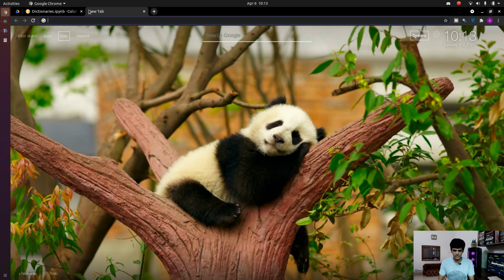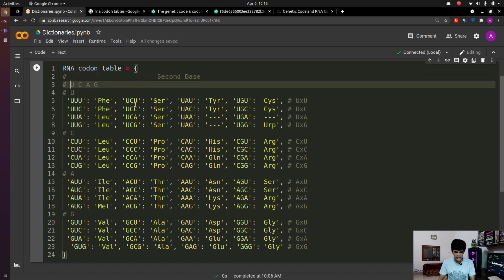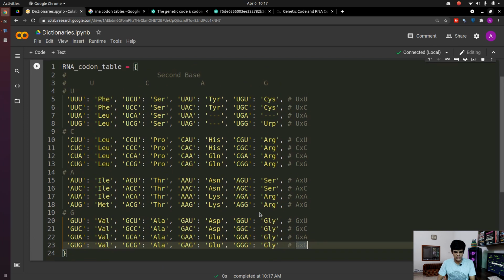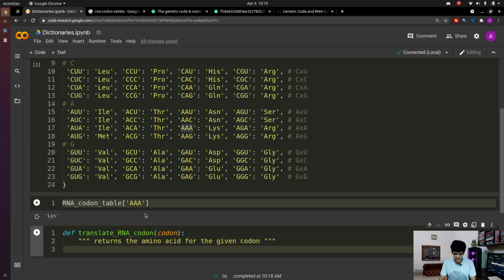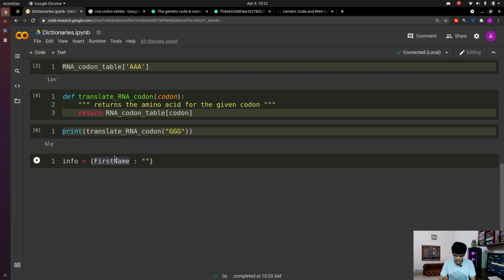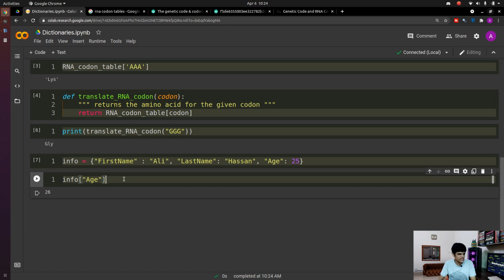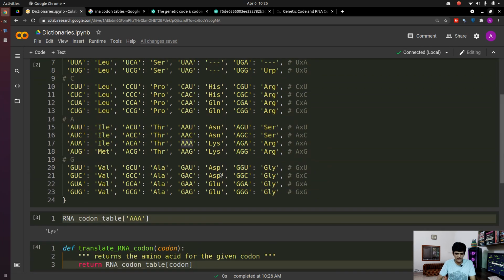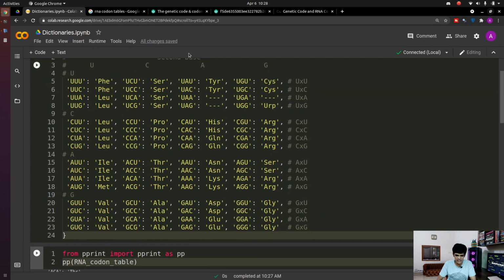DICTIONARIES - Python for Bioinformatics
In this video, we will talk about creating dictionaries in python.